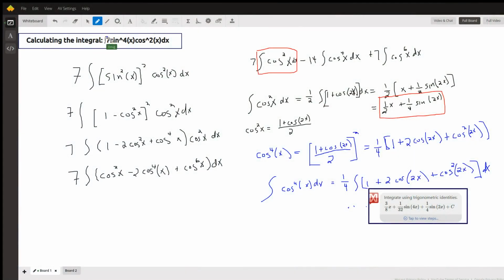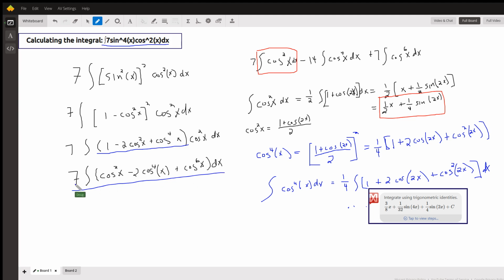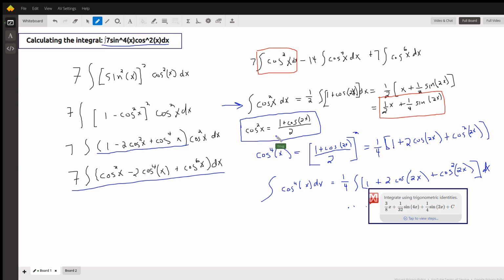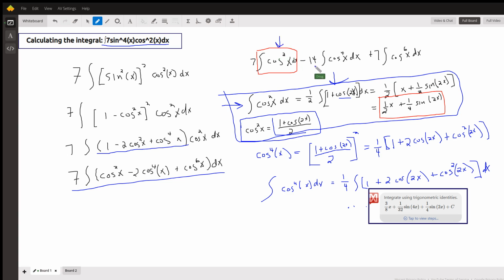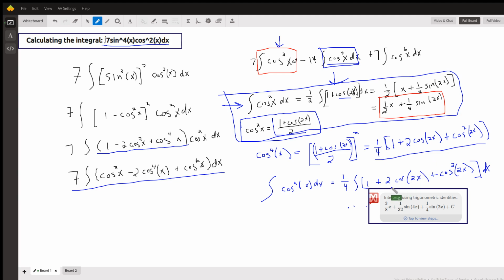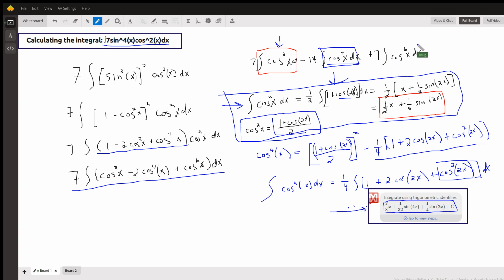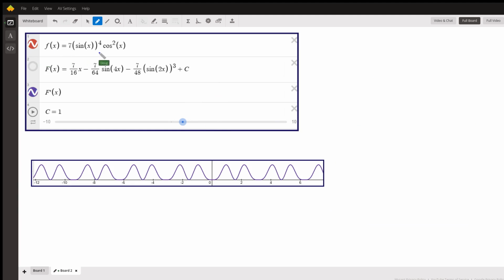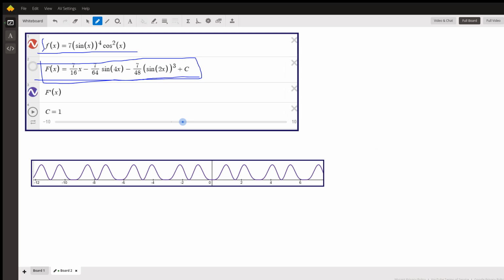Find an antiderivative for a function involving the product of even powers of sinx and cosx.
Question: Calculating the integral: ∫7sin^4(x)cos^2(x)dx

Answered By:

Doug C.

Written Explanation:

This graph also shows tangent lines to the graph of the